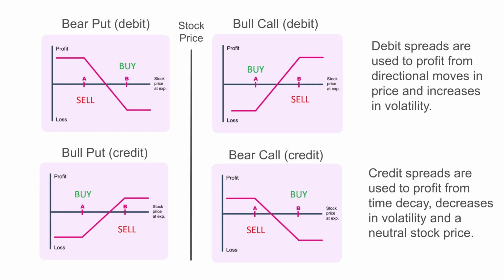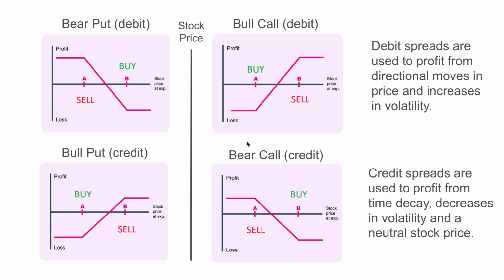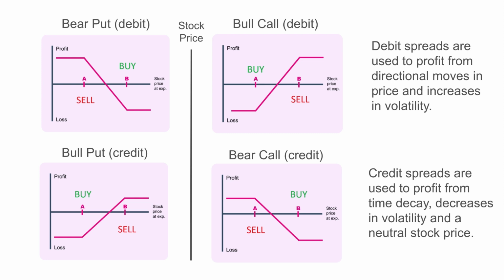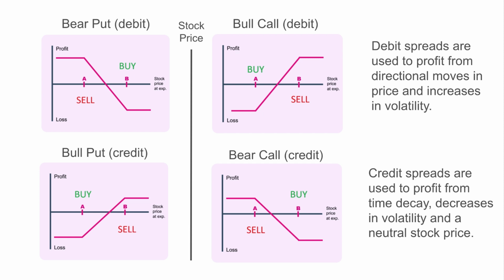20. Vertical Spreads Recap